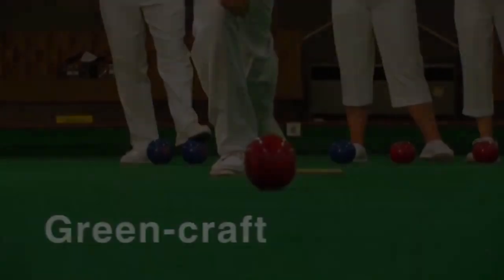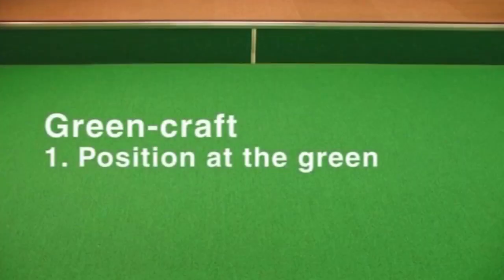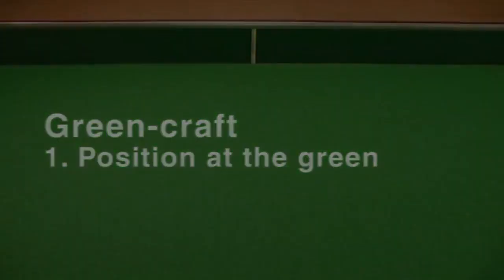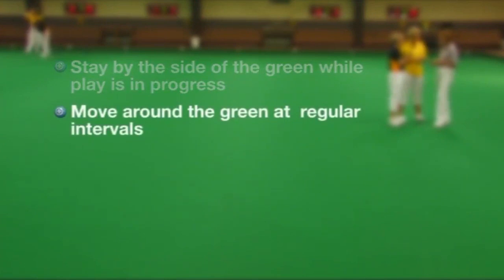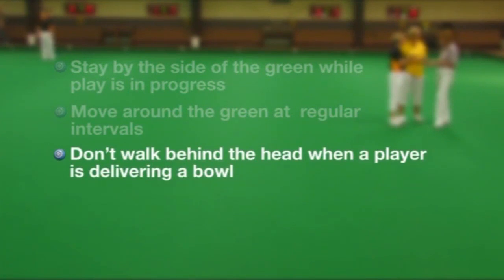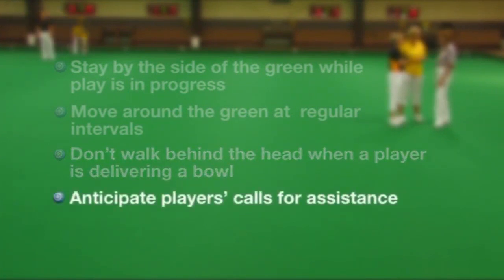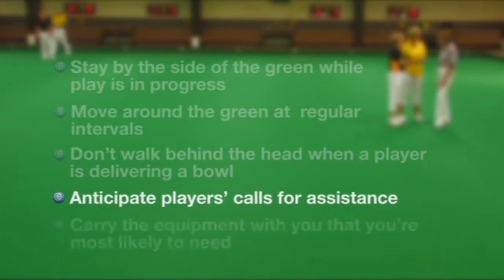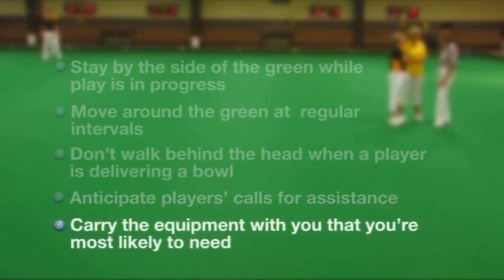Green Craft Position on the green